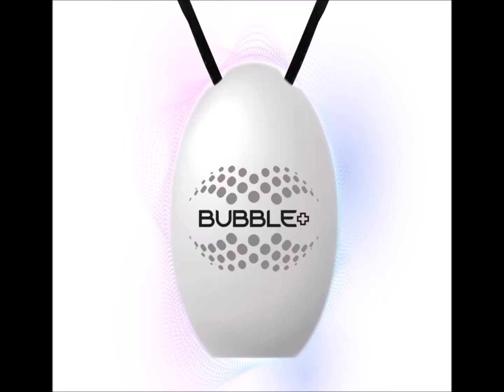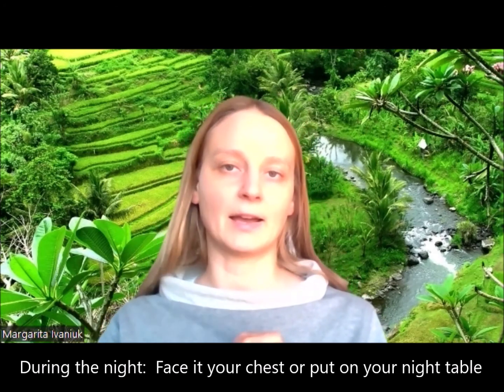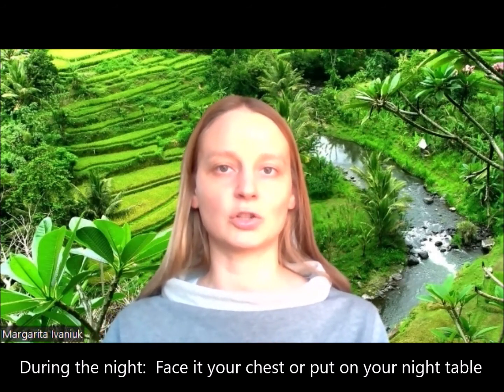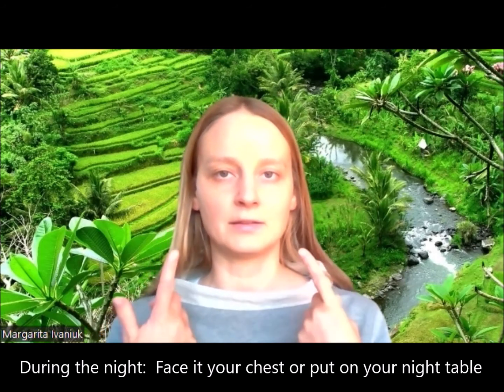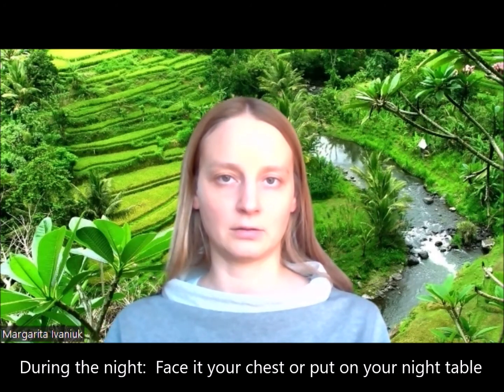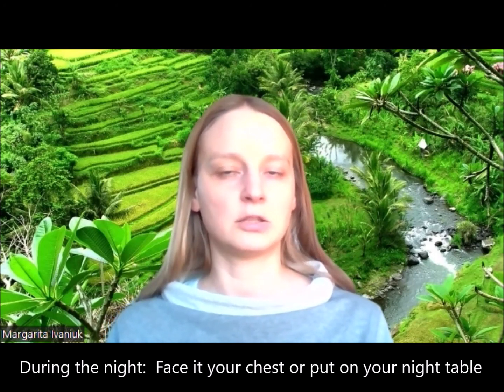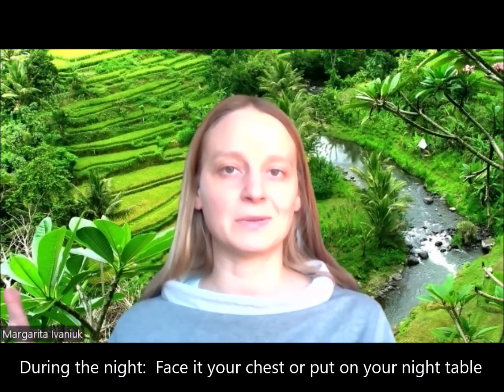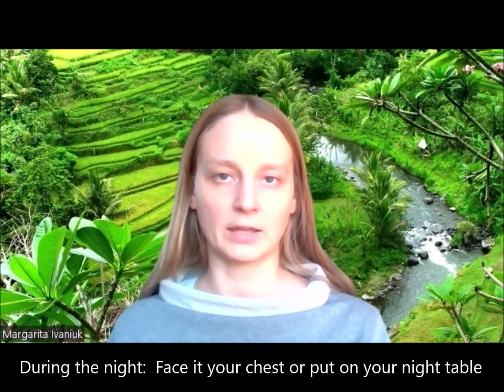Centropix BUBBLE: Health benefits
In this video you will learn about some of the health benefits of Bubble device.

Margarita, B.Sc.Biol
We are meant to live in bliss and opulence

BUBBLE

Protect Your Body’s Energy-Integrity & Vitality from Toxic EMF Radiation (E-smog)— 24/7, Everywhere You Go — with the World’s Smallest, Active Frequency Device Your body & well-being are being continuously threatened by something you don’t even see. That threat is based on electromagnetic radiation (e-smog).

The BUBBLE uses positive electromagnetic frequencies that are aligned with your body and the Earth that help you reclaim your vitality and your energy.

Rediscover the unbridled joy and wonderful passion of being alive and reignite your most meaningful relationships, that perhaps have lost some of their luster because you aren’t always feeling your best.

Best of all, you can take the CENTROPIX BUBBLE with you — and have it on, 24/7 — wherever you go!
The BUBBLE Gives You Professional-Grade Frequencies to Protect & Support Your Body Around the Clock

The BUBBLE is the culmination of years of painstaking research and precise Swiss engineering. It’s a tiny device that supplies your body with 7.83 Hz (Schumann frequency). This is exactly the same frequency that is generated by the earth itself.

On the one hand, the BUBBLE filters out interfering components from the electromagnetic fields; on the other hand, it produces a very low-frequency, sinusoidal field similar to the Earth‘s.

Daily wearing of the BUBBLE can lead to:

Better Recovery
Reduced Fatigue
Elevated Mood
Grounding
More Energy
Mental Clarity
Elevated Performance

Those are just some of the numerous benefits that BUBBLE users report after wearing the device for just a few days.